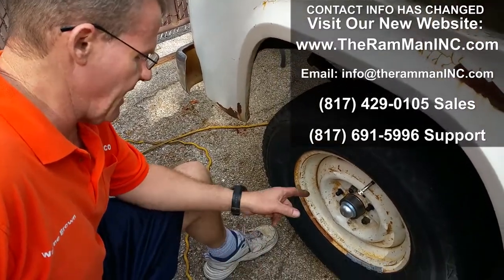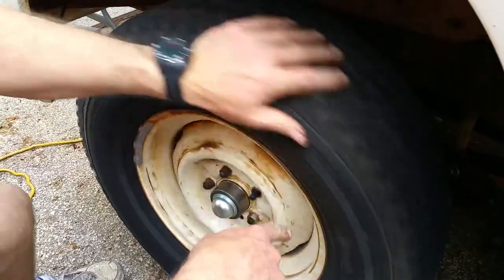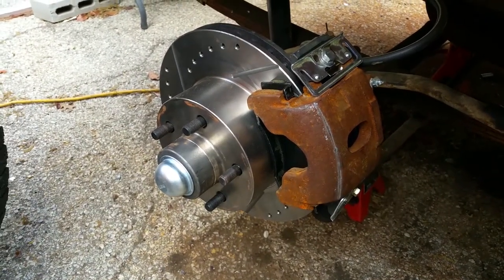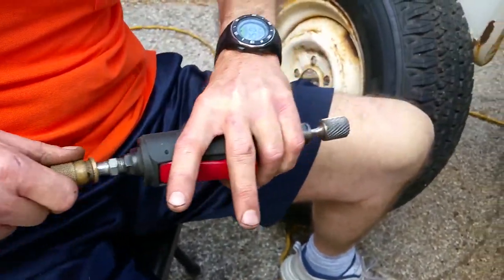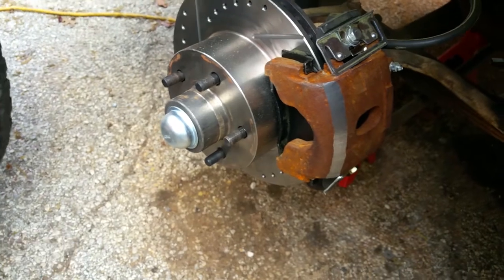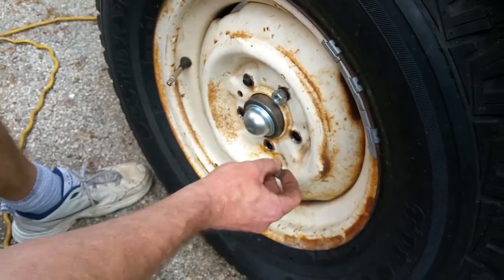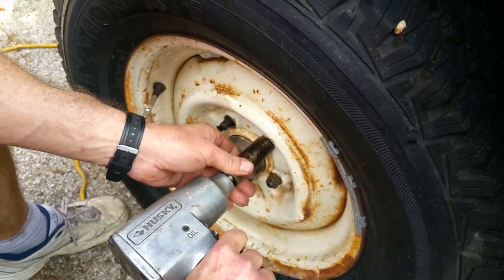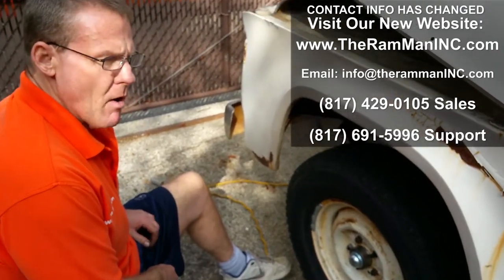HOW TO TRIM BRAKE CALIPERS FOR FITMENT by TheRamManINC.com